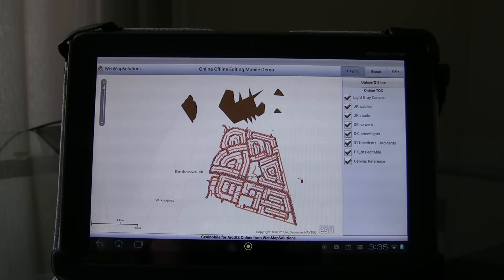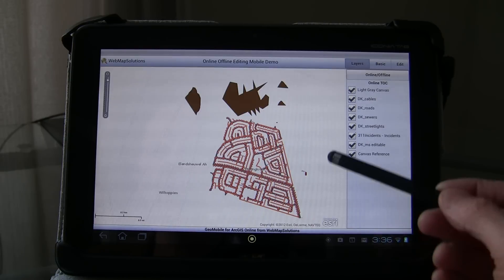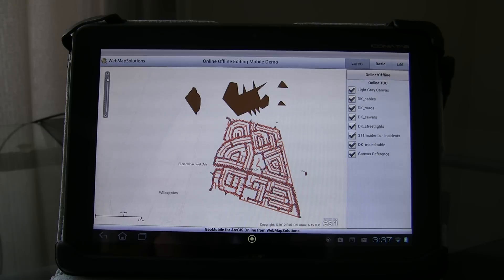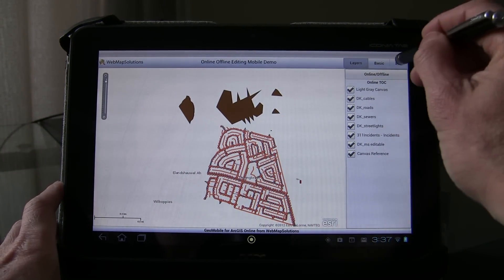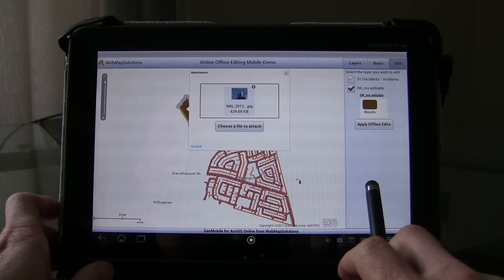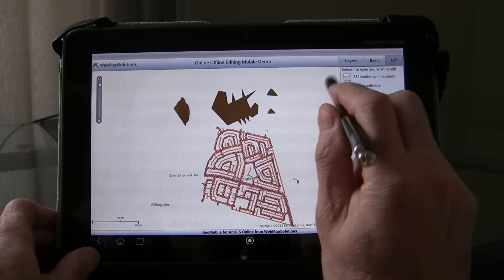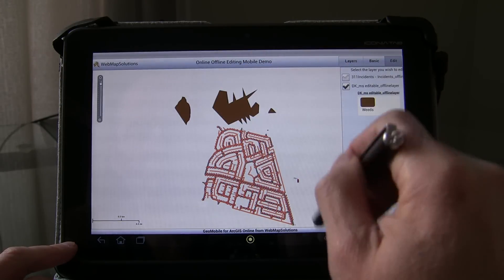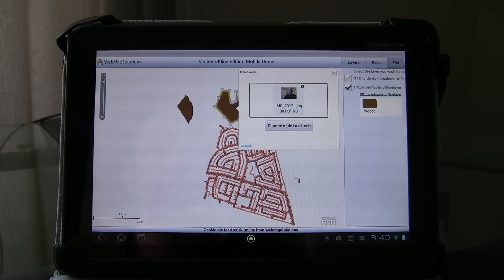Mobile ArcGIS Online Editing with Photo Attachments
Online and offline ArcGIS Online editing is a fantastic new way to use mobile devices. But how about also attaching images, audio and video to a feature. here we show you how this can be done.